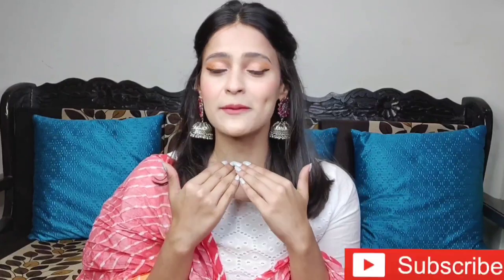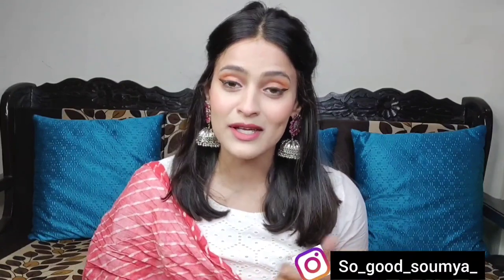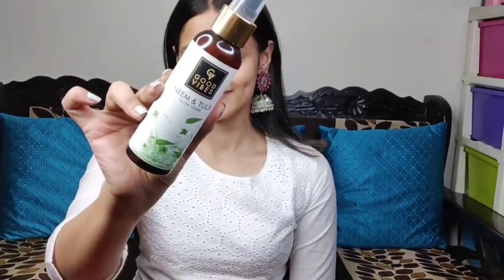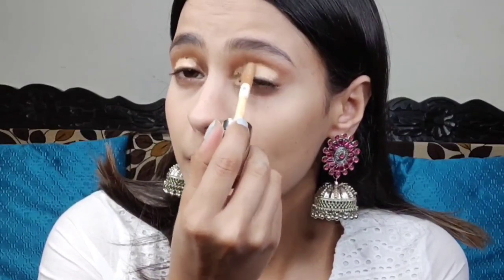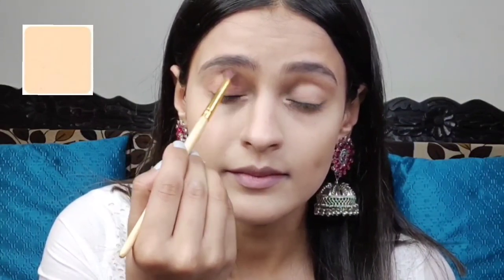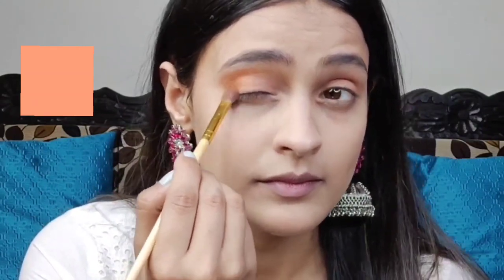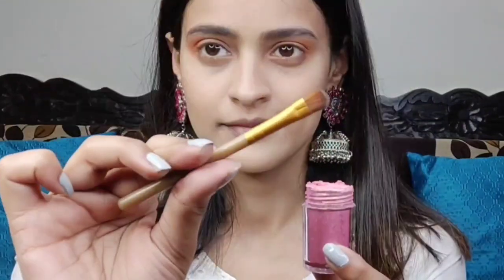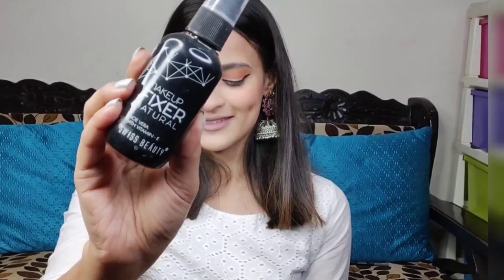𝗜𝗻𝗱𝗶𝗮𝗻 𝗙𝗲𝘀𝘁𝗶𝘃𝗮𝗹 𝗠𝗮𝗸𝗲-𝘂𝗽 | Soumya Panda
Indian Makeup therapy :  You can find more such content in this channel
( step by step make-up )  to help you get ready.

so, come on beauties, GRWM

This is a subtle glam look, appropriate for a day time function. you can try out this look for Holi, diwali, eid or any other festival. This look will look very very soothing yet glam in natural light.

Indian makeup therapy

Holi makeup look

Holi colours makeup

Makeup for Holi

makeup revolution eyeshadow palette

Lehenga choli makeup

Indian festive makeup

Holi ka makeup